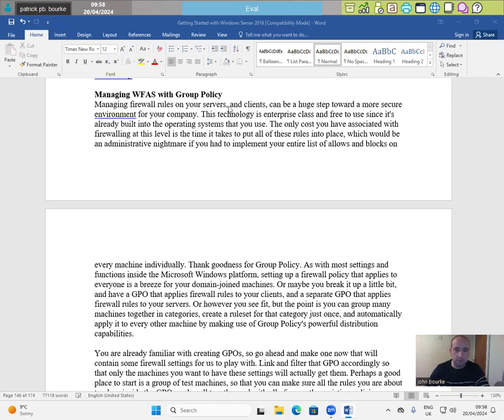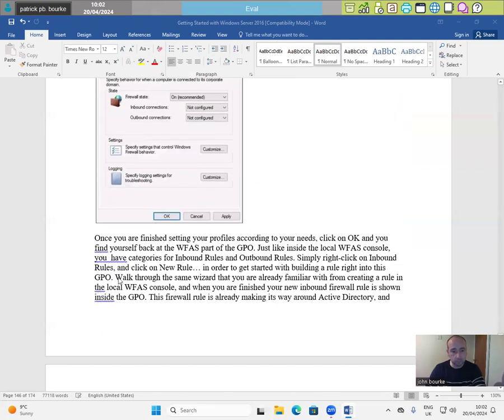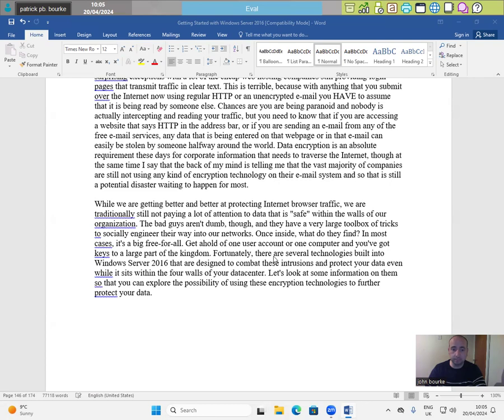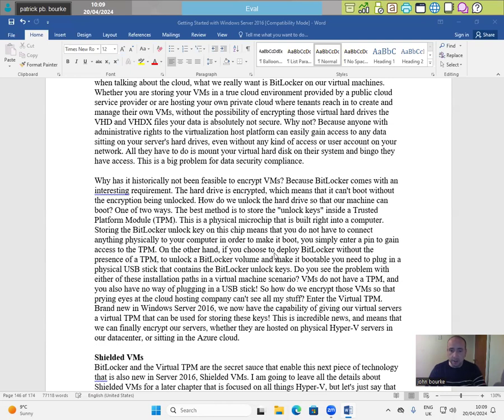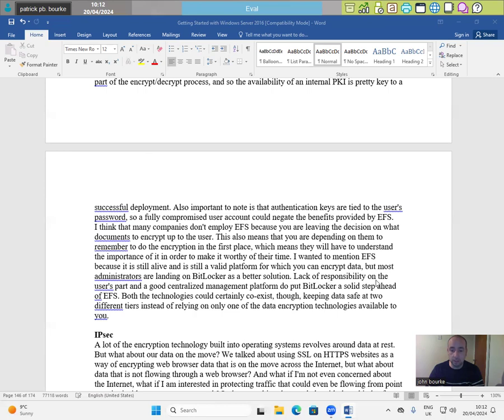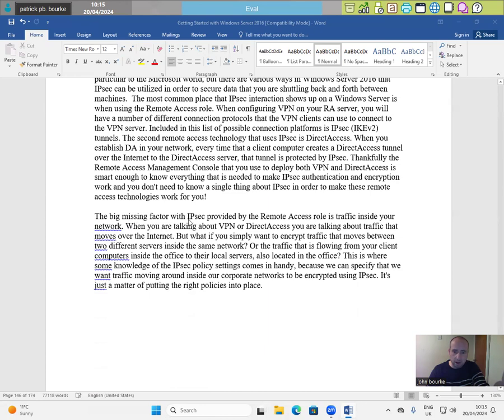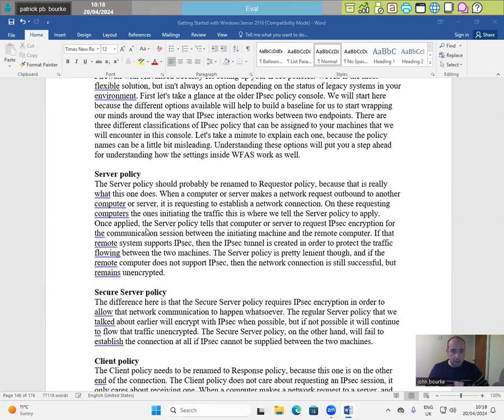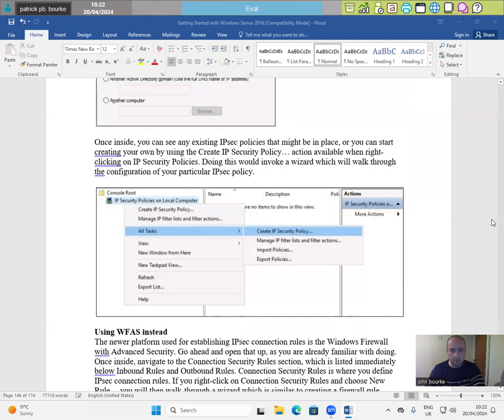Windows Server 2016 part 26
Managing WFAS with Group Policy
Encryption technologies
BitLocker and the Virtual TPM
Shielded VMs
Encrypting File System
IPsec
Configuring IPsec
Server policy
Secure Server policy
Client policy
IPsec Security Policy snap-in